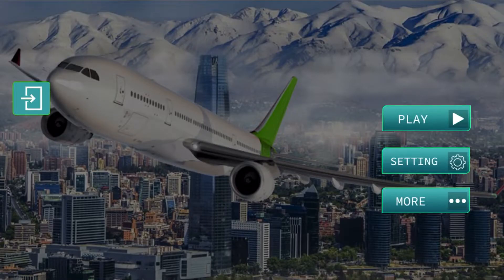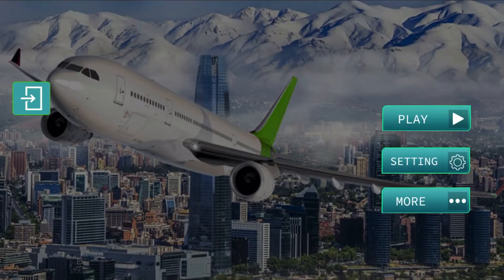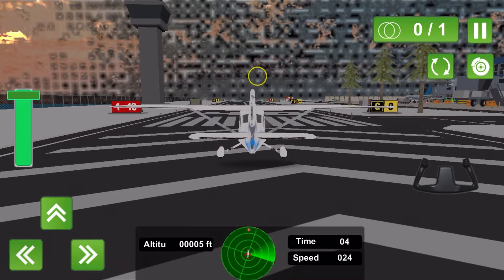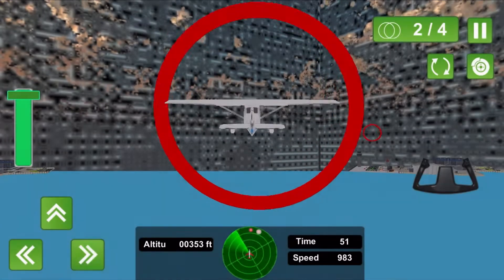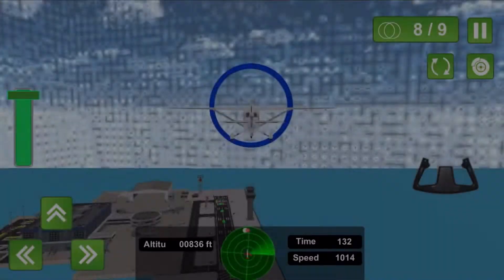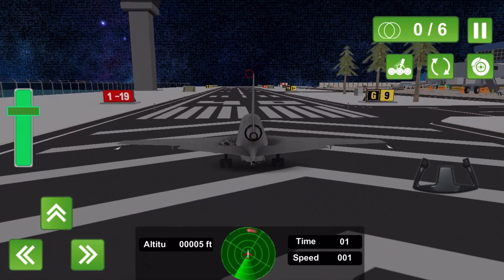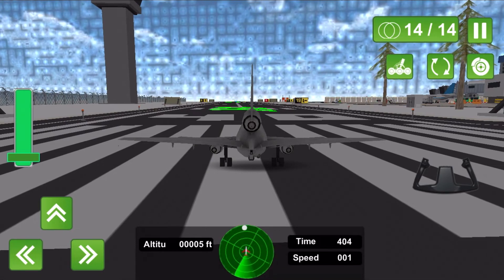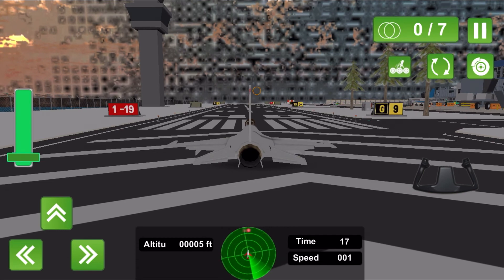FlyWings 2021 - The WORST Flight Simulator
So there you have it, all 7 heartbreaking minutes of FlyWings 2021. Can they even call this a flight simulator?! My advice - Download any other flight simulator than this. Actually, avoid the whole flywings series and download 90% of other flight simulators and they’ll be better... Promise!

About FlyWings - FlyWings - Flight Simulator is the masterpiece of flight simulation! Fasten your seatbelts and be ready for the most realistic and beautiful flight of your life! 80 AIRCRAFTS to choose, REAL airlines and liveries, REAL audios, AMAZING environment, REALISTIC physics for best simulation.